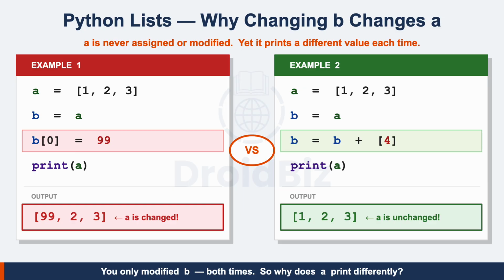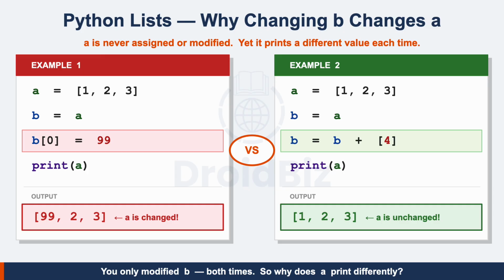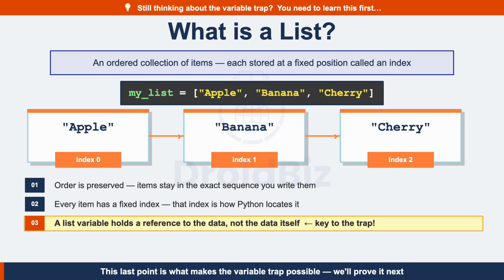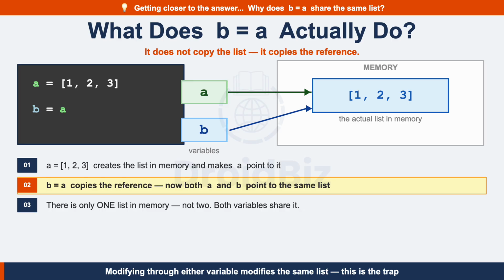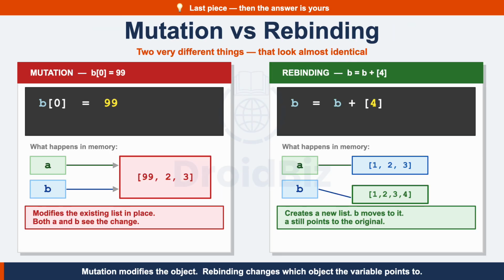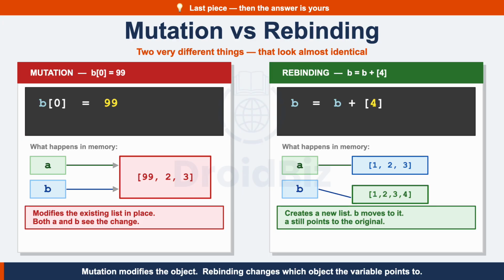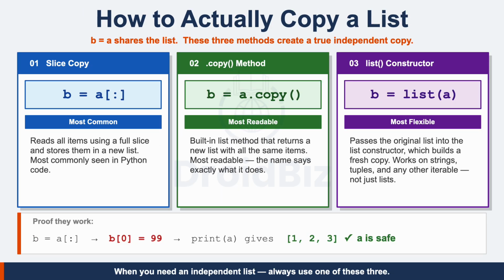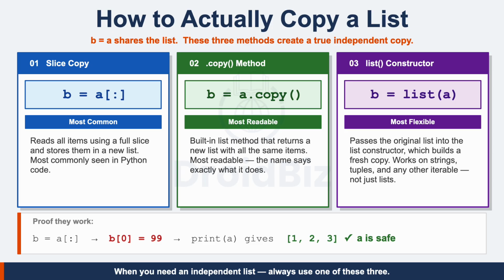Python List Tutorial — Why Changing One Variable Changes Another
Why does changing b also change a? Most Python beginners never see this coming.

In this video, you will learn one of the most confusing things about Python lists — why modifying one variable can unexpectedly change another variable you never touched.

We cover:
✅ What a Python list really is in memory
✅ Why b = a shares the list instead of copying it
✅ What is a reference in Python
✅ Mutation vs Rebinding — the key difference explained
✅ How to properly copy a list in Python

By the end, you will understand exactly why this happens and how to protect your code from this silent bug.